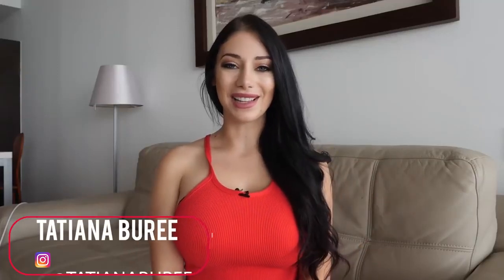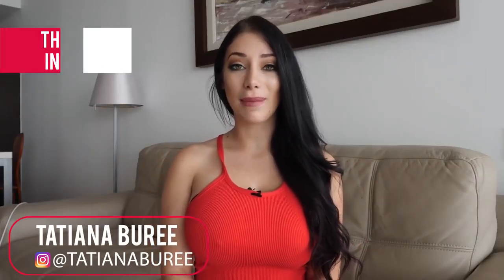Amazon FBA Quality Control for Private Label products from China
Luxx Biz
Published on Jul 2, 2018

*NOTE* This email might go to spam folder so search your inbox for the email subject "Luxx Biz".

As an Amazon FBA seller, it's important that when you are first establishing a relationship with your supplier, you must inspect your product order before you ship it to the Amazon warehouses. You can do this yourself, or you can do what is most popular and hire a Third Party Inspection service. This video will teach you everything you need to know on how to find these services, how to hire them and what to do if your inspection service fails!

*RESOURCES FOR ONLINE SELLERS*

Jungle Scout (Product Research) -

Click Funnels (Funnel/Sales Page Builder) (Get the free book, it’s amazing)